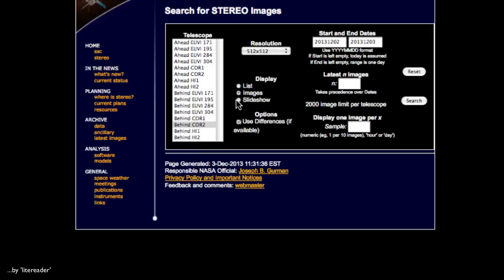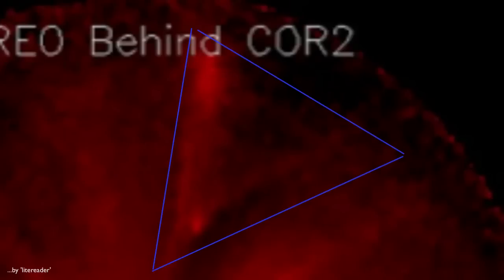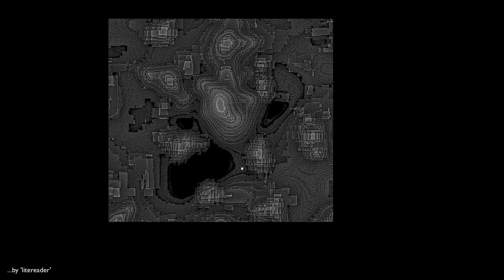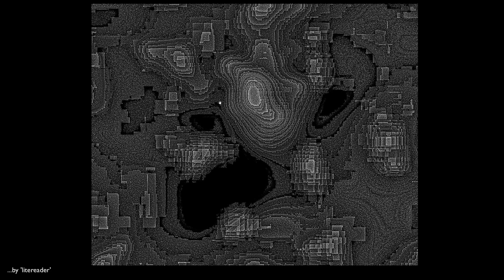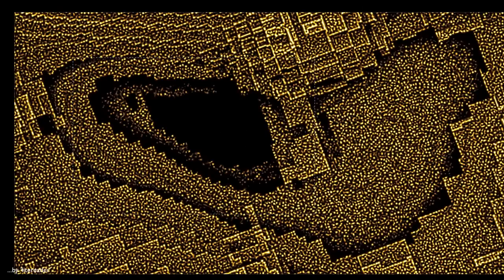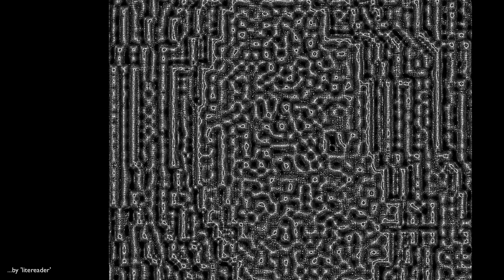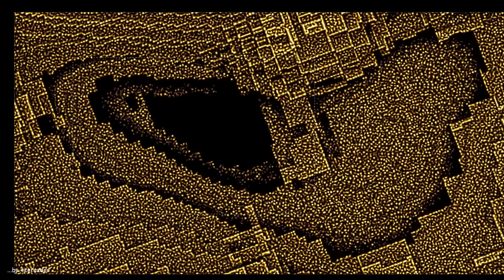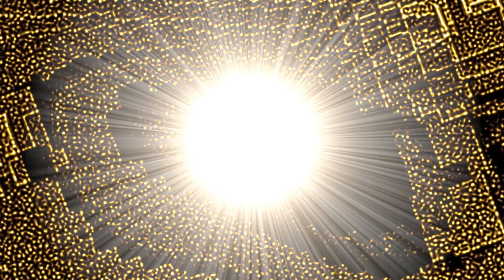''NIBIRU EXPLODES FROM BEHIND THE SUN'' HERE IT COMES!!!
NIBIRU-???